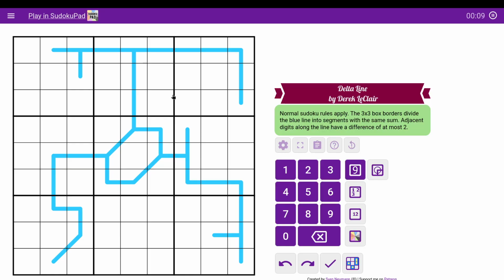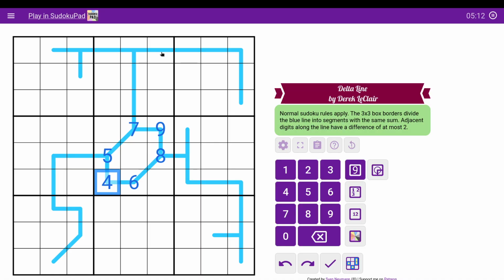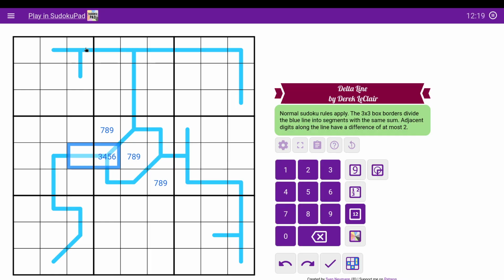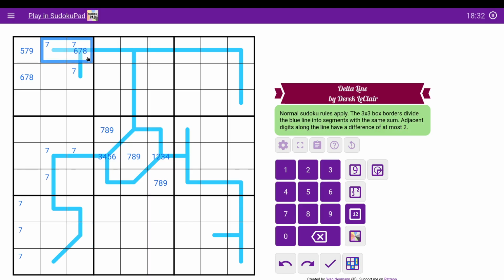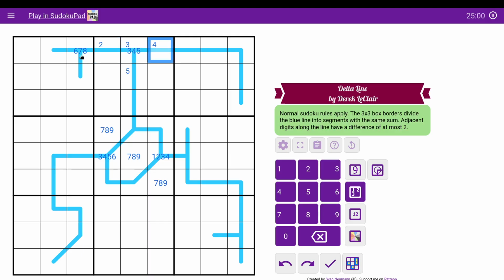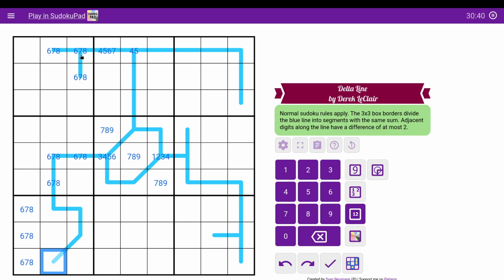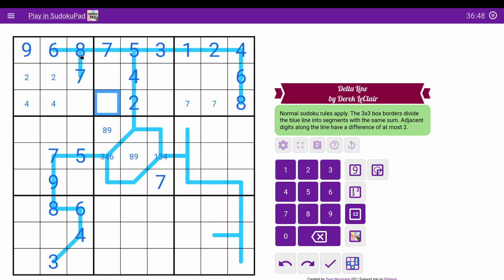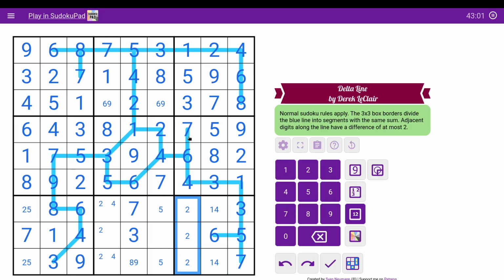Sudoku 22: Same sum line